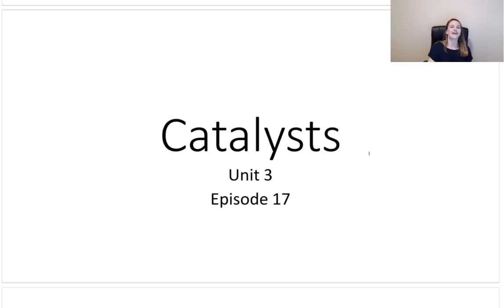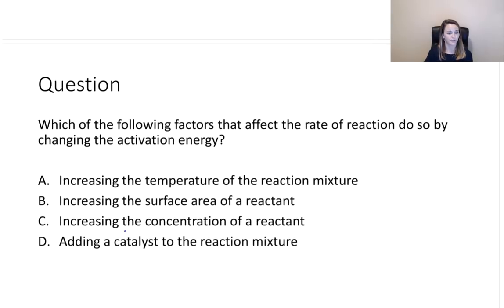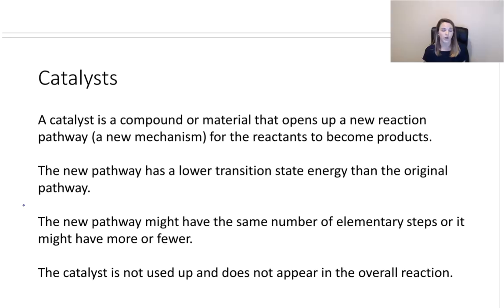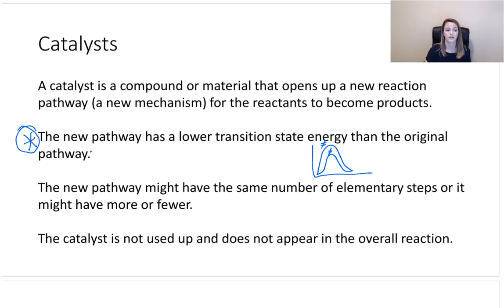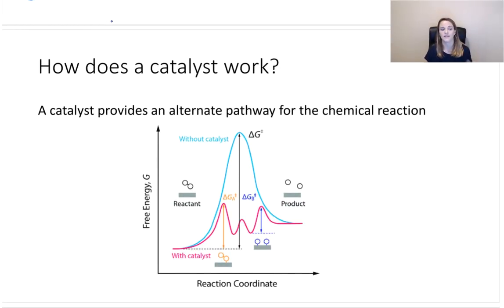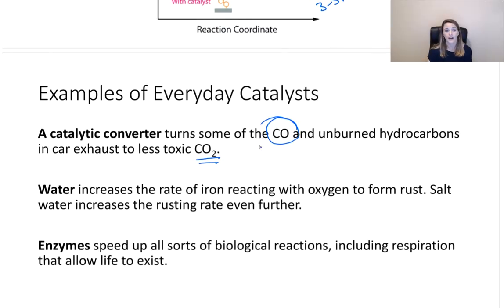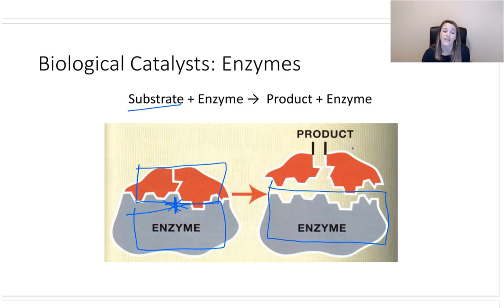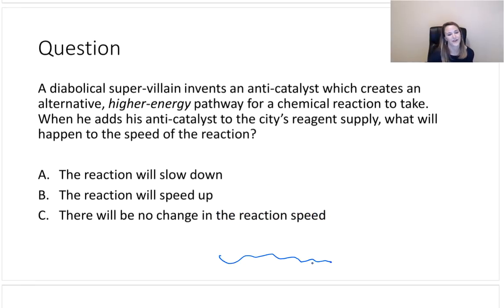Catalysts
The is an educational video made for the Spring 2020 Principles of Chemistry II course at The University of Texas.
Unit 3: Kinetics
Episode 17: Catalysts